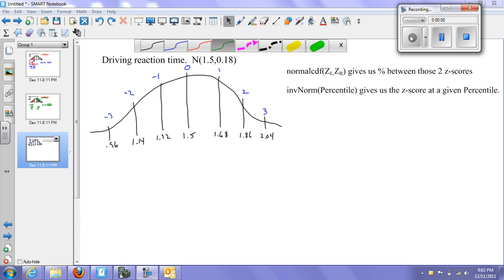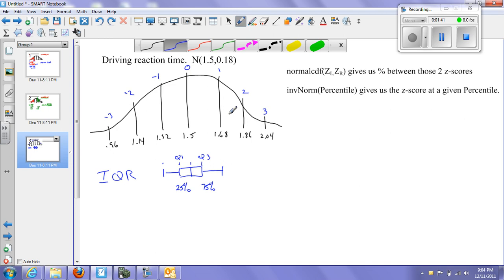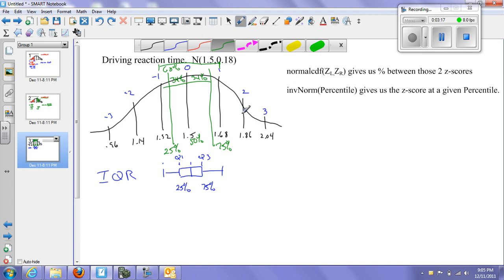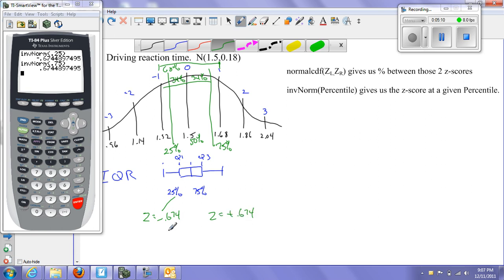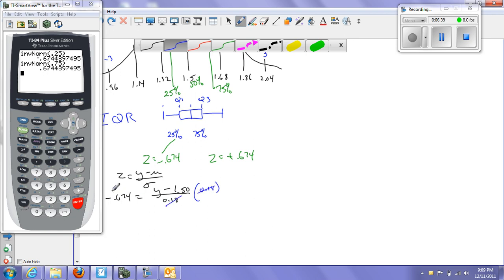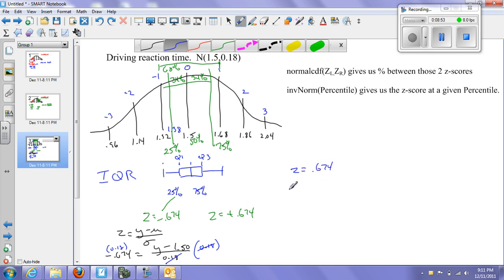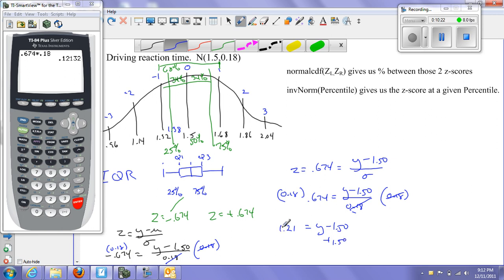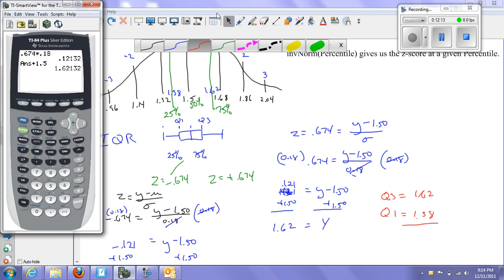Stats 1-6 Review 25e IQR.avi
Stats Sem 1 Final Review problem #25 (p. 130 of the book). Normal Model and IQR